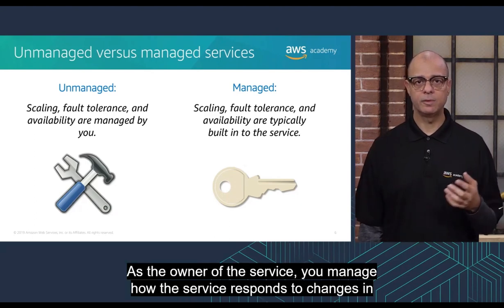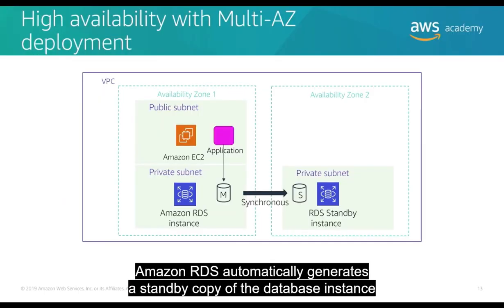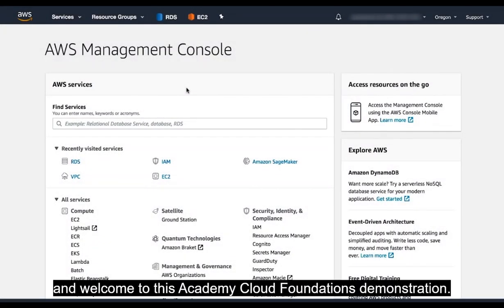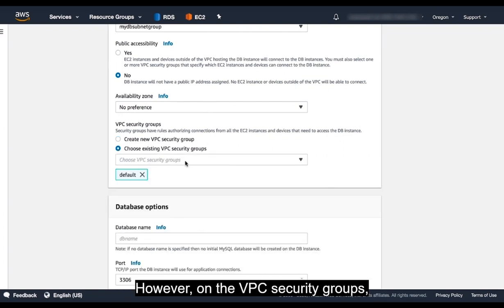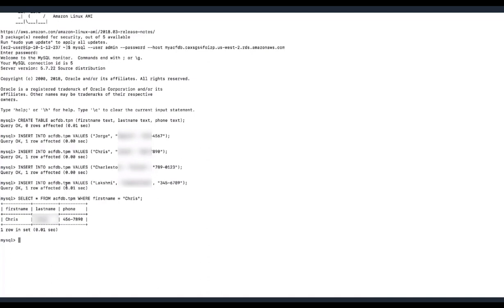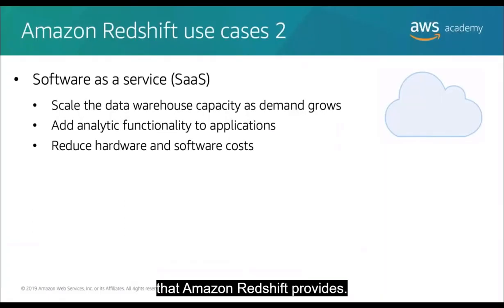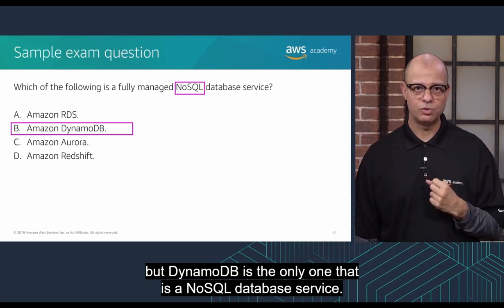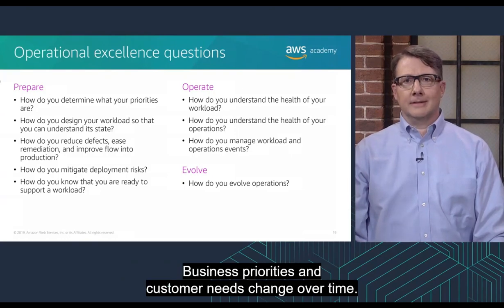AWS Academy Cloud Foundations - Module 8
This section is about Databases, you'll learn:
- Amazon RDS
- Console Demonstration: RDS
- Amazon DynamoDB
- Console Demonstration: DynamoDB
- Amazon Redshift
- Amazon Aurora
- AWS Well-Architected Framework Design Principles
- Operational Excellence